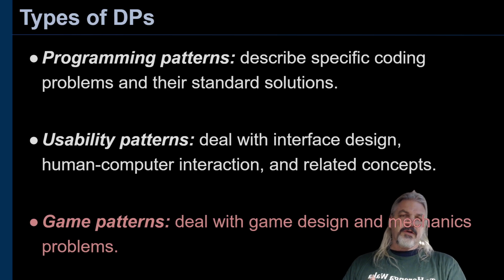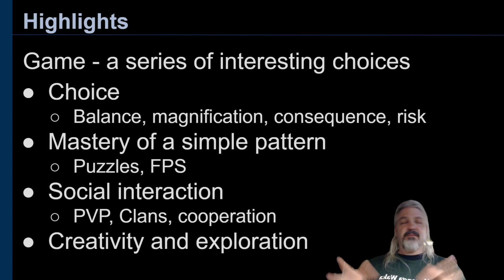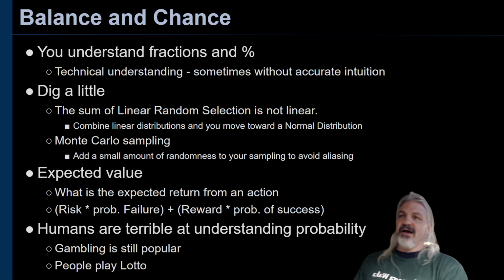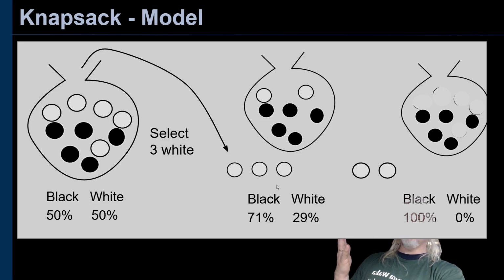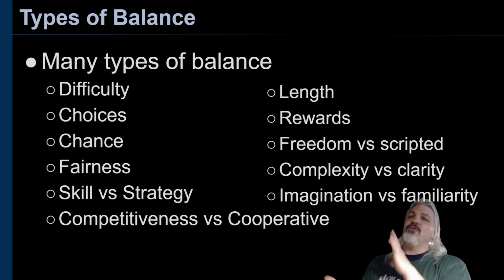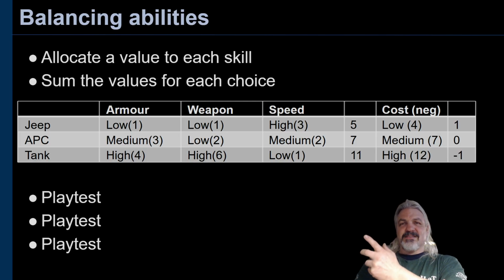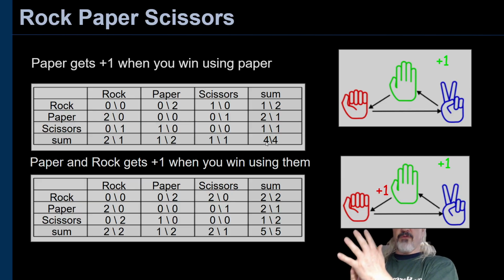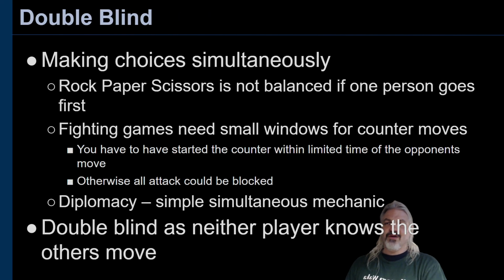Design Patterns 2025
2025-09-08 Lecture on Design Patterns from a game design perspective